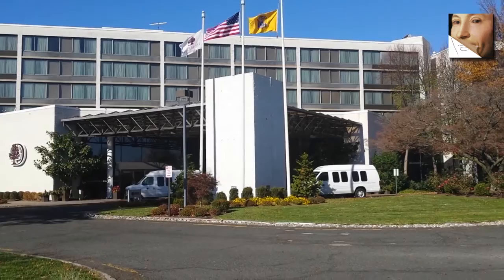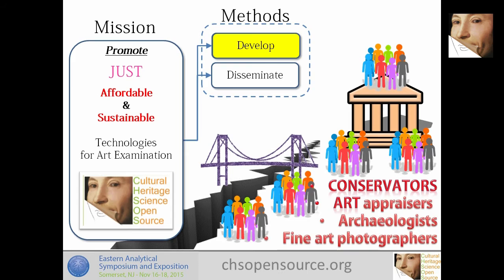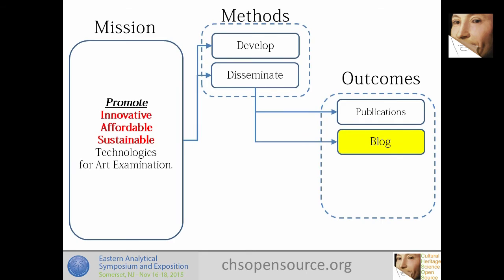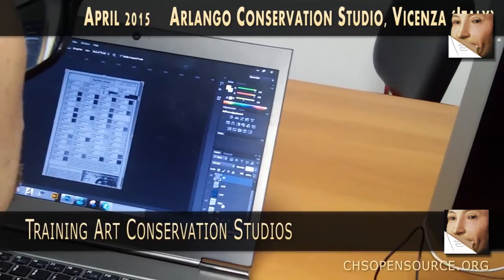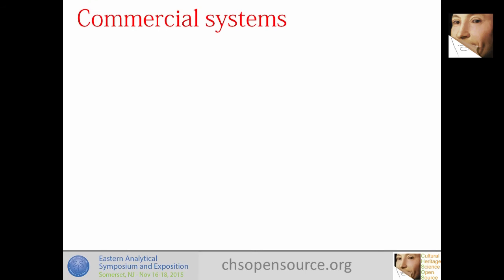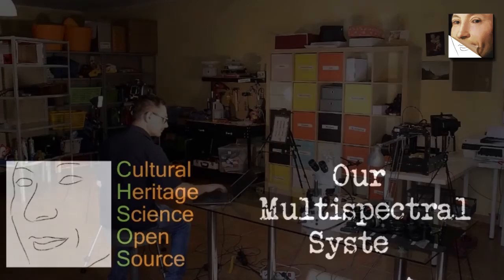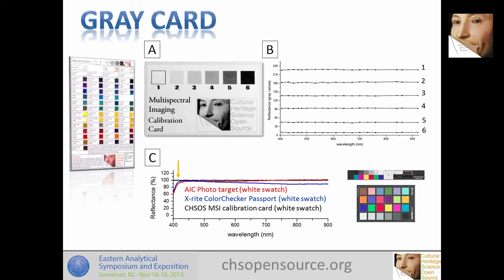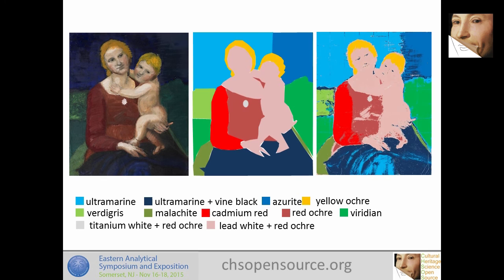Multispectral Imaging for Art EAS 2015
New York Conservation Foundation invited CHSOS in New York and NJ for three eye-opening and empowering presentations on the Cultural Heritage Science Open Source (CHSOS) system you can assemble to do the Technical Photography and Multispectral Imaging you need for Art and Archaeology full scale and microscopical investigations, examination, and documentation. The Eastern Analytical Symposium, the New York Microscopical Society, and NYCF are providing the lecture and workshop venues.

November 17 2015 in Somerset, NJ, we delivered a 25 minute talk on the CHSOS system, in the NYCF and Eastern Analytical Symposium Conservation Science Annual.